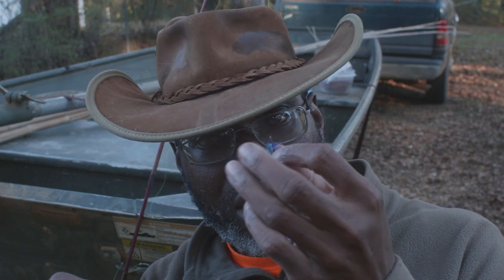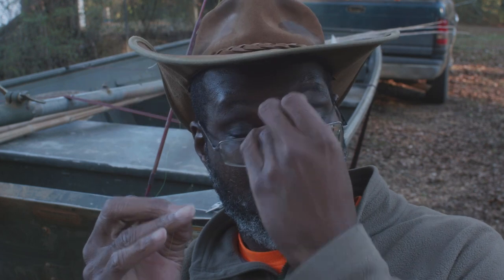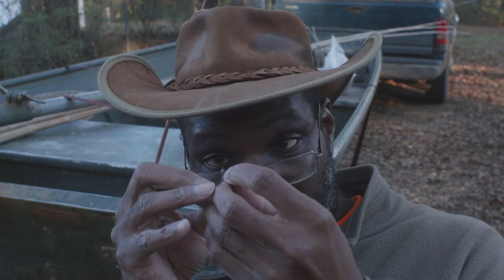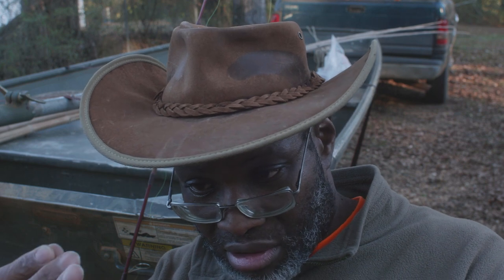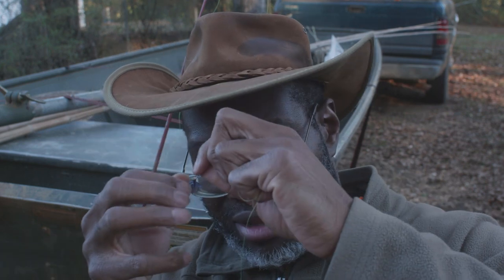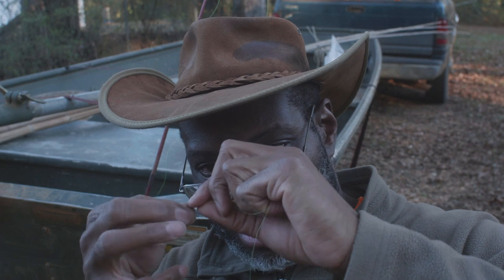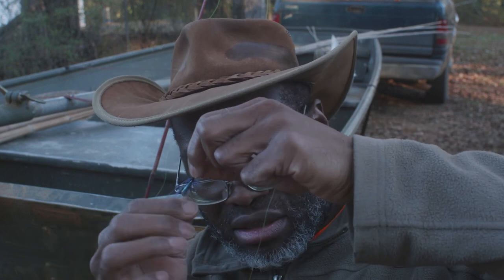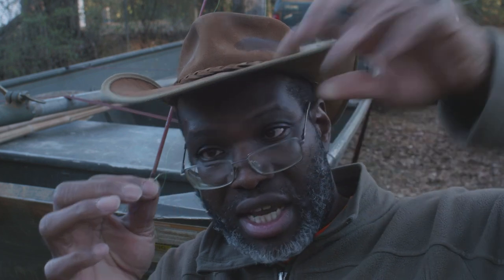Custom Slip Floats and How I Rig Them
My custom floats are best rigged as slip float. This way you can fish shallow or deep. There are many slip floats on the market, but my custom slip floats are completely made. Check out these custom slip floats for sale over on my Web site.

There's no difference between a custom slip bobber and a custom slip float. The yare all the same thing.

FREE STUFF
Trifecta of Making Horsepower PDF